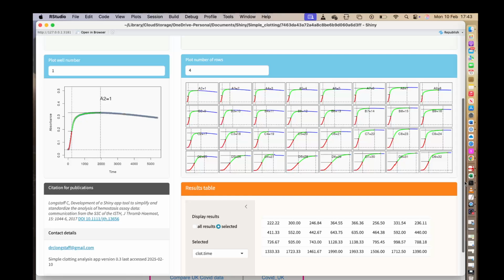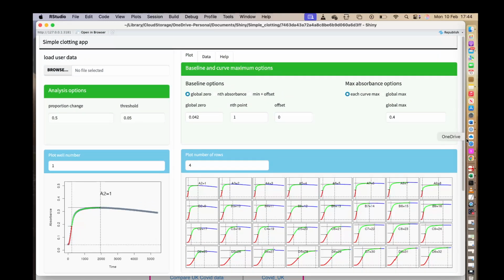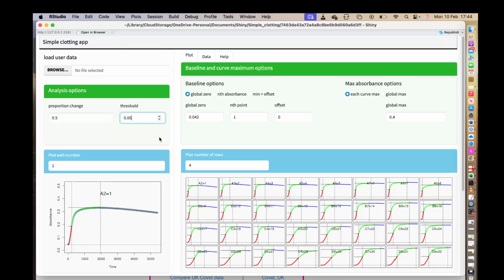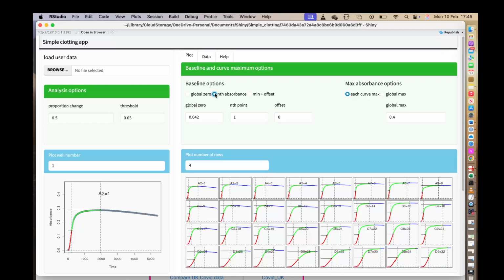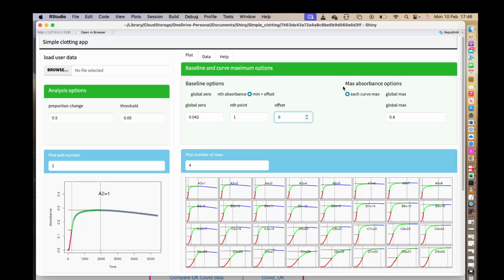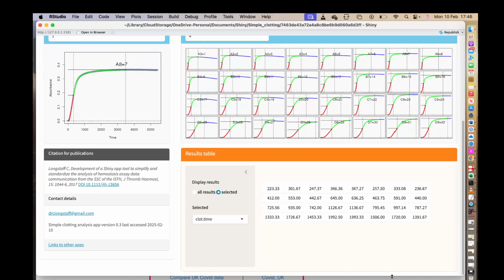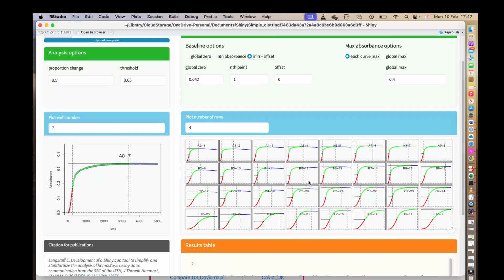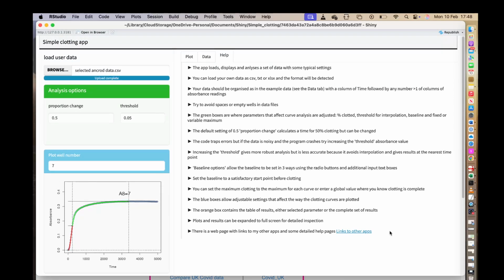Simple clotting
This is a simple Shiny app to analyse data from clotting assays in microtitre plates. It is closely related to the simple clot lysis app also available from this channel. There is also a more complicated clotting app available with some added options for examining the data. The underlying code for all these clotting and clot lysis apps is very similar. More details and links to help notes can be found at the Shiny clots web